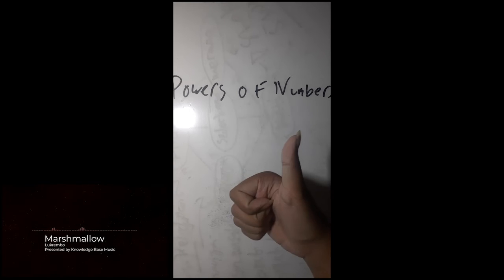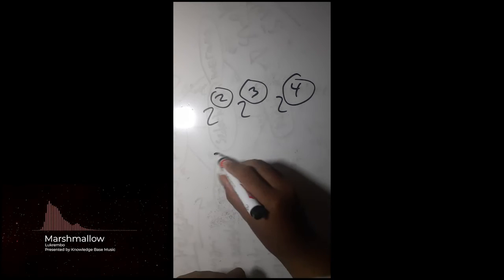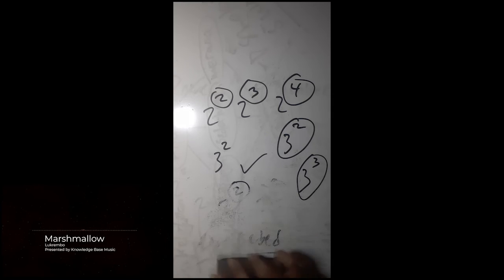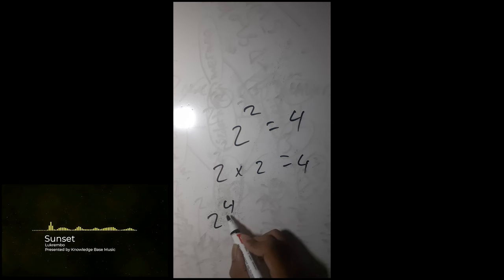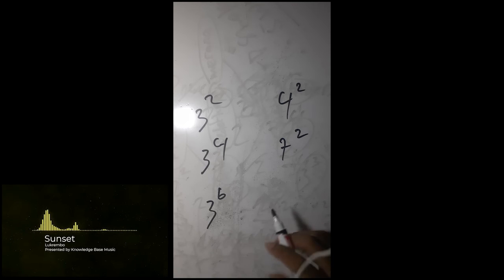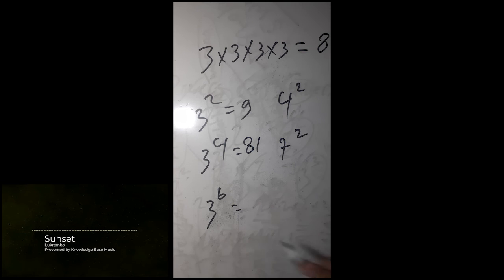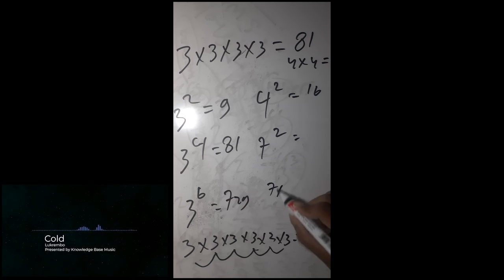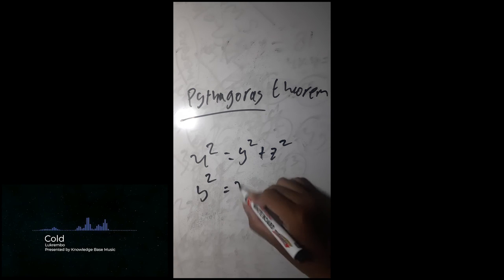Raditya Wisnu Pradito_1301620034_Power of numbers